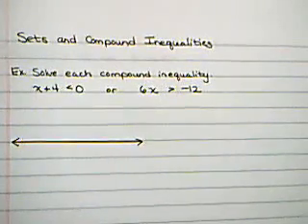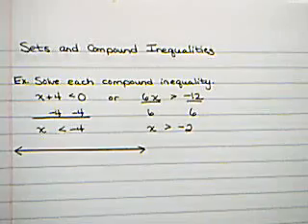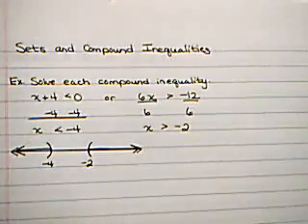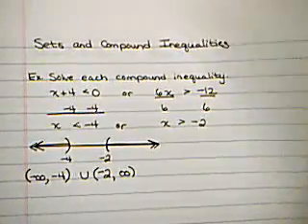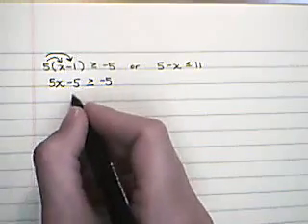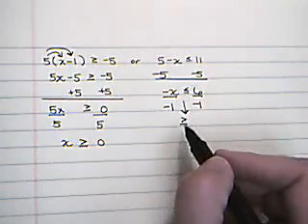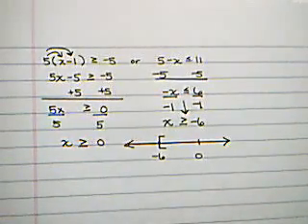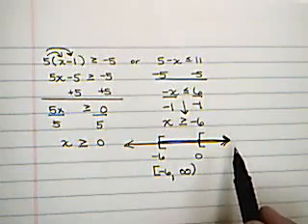Section 2.5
sets and compound inequalities